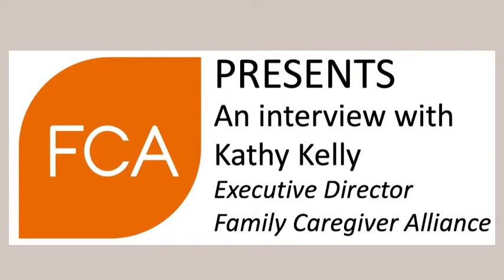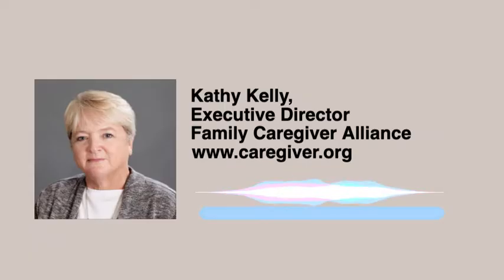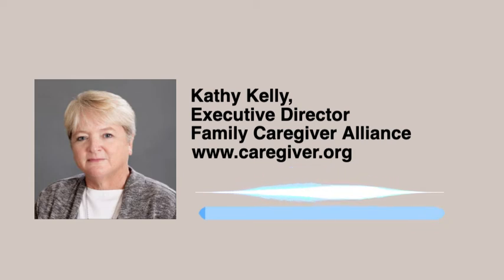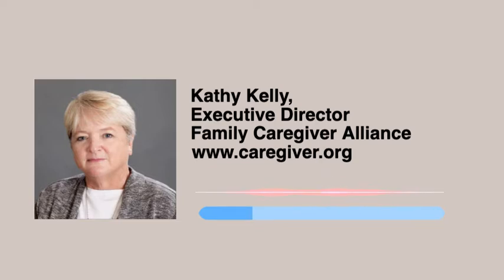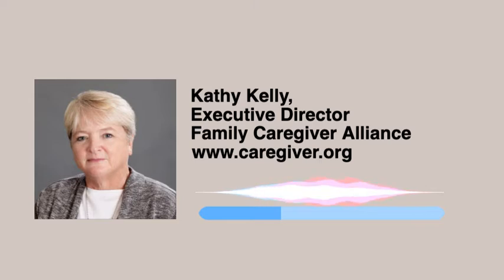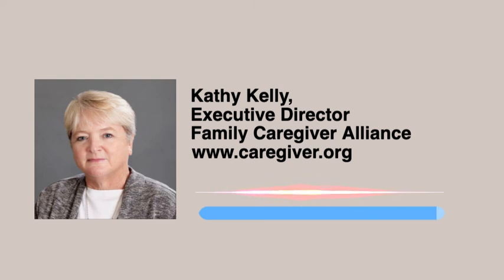FCA Presents: An interview with Kathy Kelly about a new study on family caregiving.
Kathy Kelly, executive director of Family Caregiver Alliance, talks about key findings from "Picking up the pace of change: scaling services for a changing caregiver profile," a new report from researchers at UC Davis.